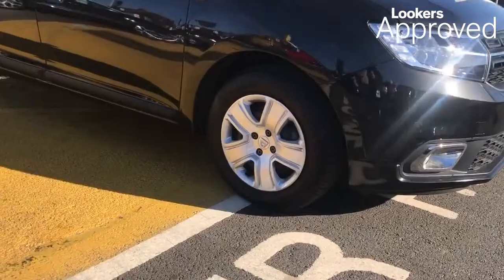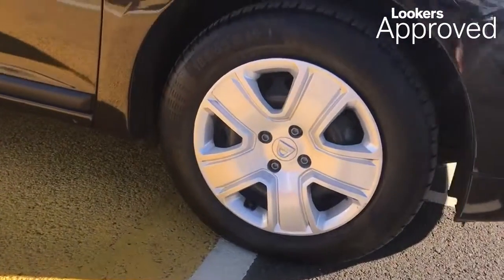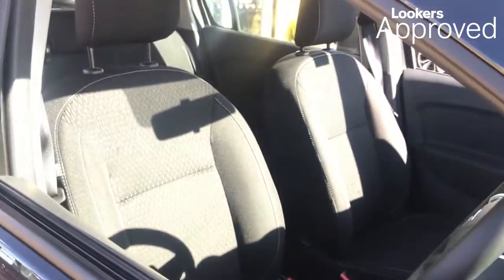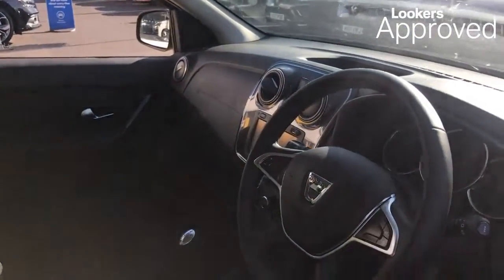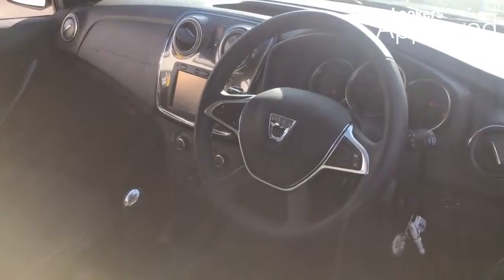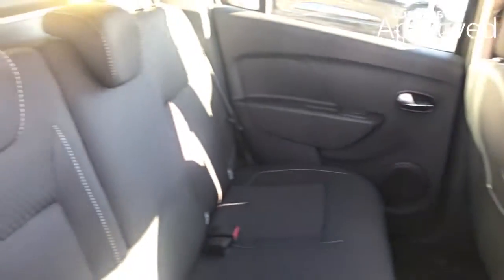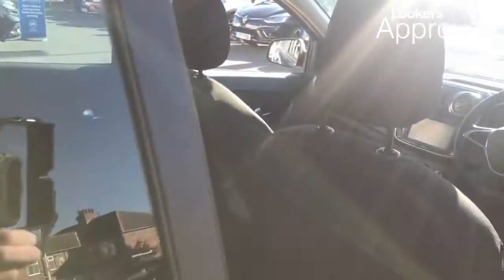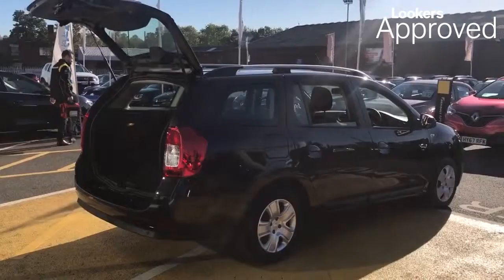NL18HYY Dacia LOOKERS RENAULT&DACIA NEWCASTLE